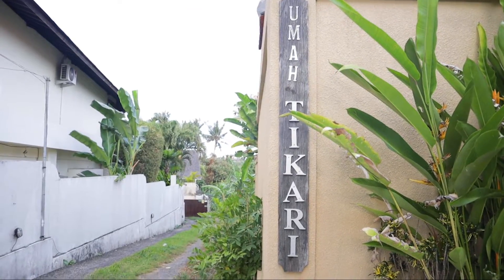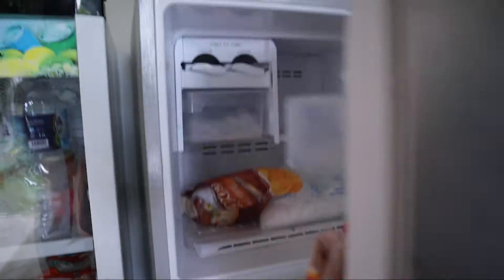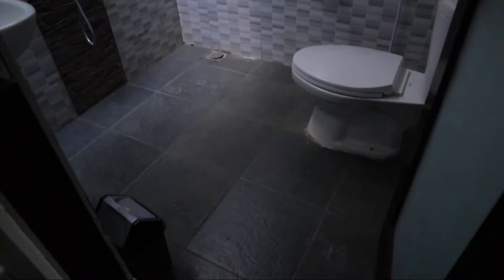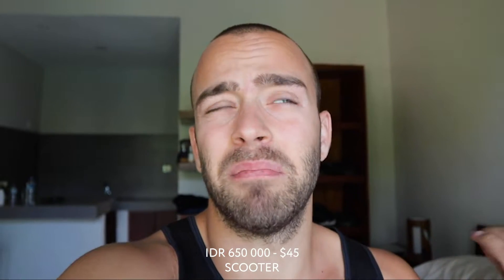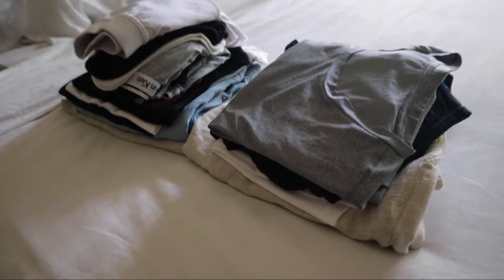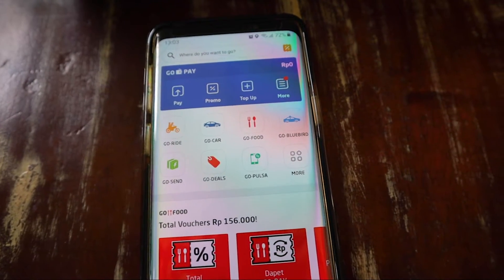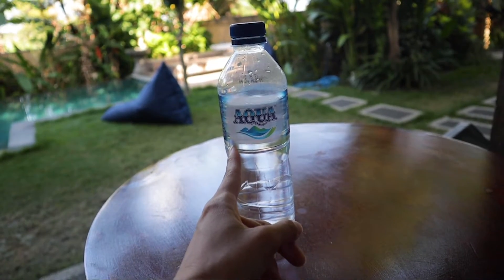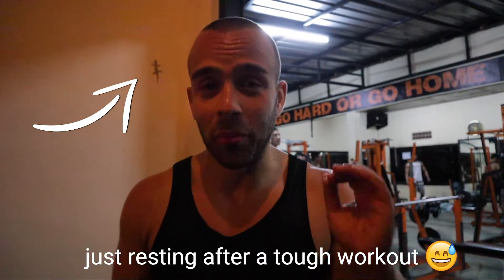$11 BALI BUDGET HOUSE TOUR (Cost Of Living Indonesia)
Welcome to our $11 stay per person/night in Bali, Canggu in Indonesia. In this video you'll see what you can expect to get for $11 a night per person in Bali.

✈  T R A V E L  E S S E N T I A L S
↠ Day Pack
↠ Packing Cubes
↠ Stealth Wallet

↠ Sign up and get a free 30 day trial of the music service we use

Hi, we're Jesper & Vanessa! We have had a passion for traveling since we met in 2013. Since then we have been working towards the goal of being able to travel full-time. We left our corporate jobs in the end of 2018, packed one carry-on bag each and left the comfort of our home in Sweden to go out and explore the unknown. We are now traveling full-time since June 2019 and are happy to take you with us on our journey exploring the world!

Bali, Indonesia | Recorded July 2019